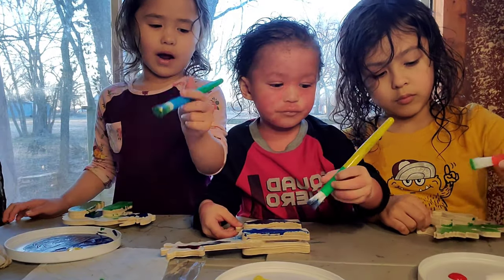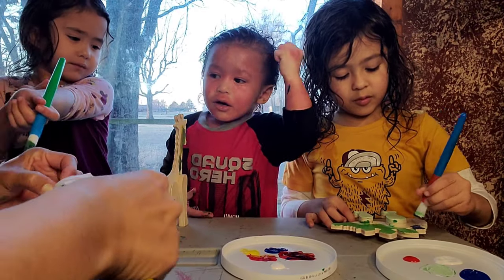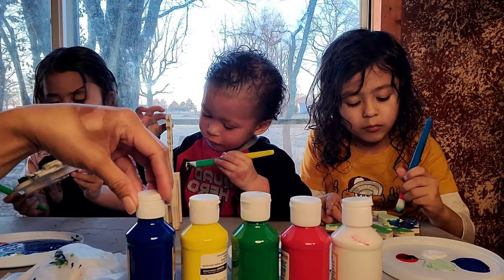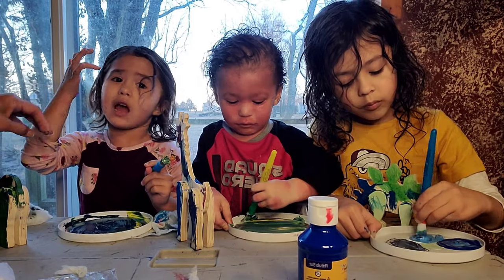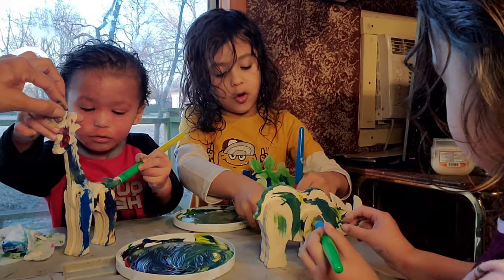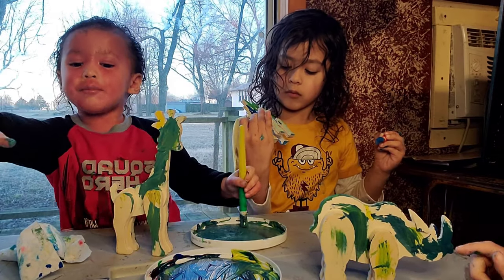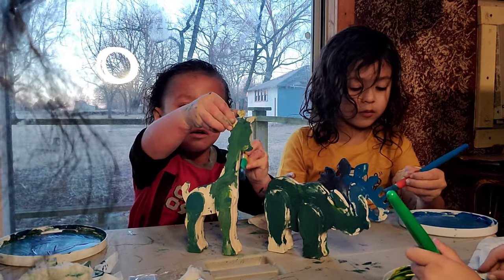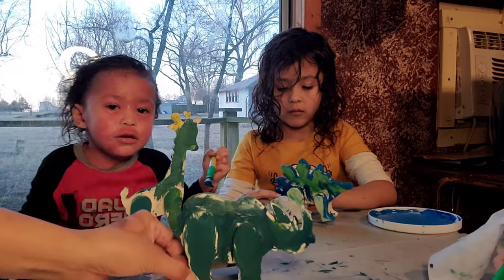CRAFT PAINTING ANIMALS | LEARNING COLORS | FIL AM FAMILY BONDING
tinejhoy
zin lee king
gabriel vlog
gwyndelyn vlog#filamfamilybondingpp#amazing#filamfamilybonding#filamfamilybonding#filamfamikybonding#filamfamilybonding#filamfamilybonding#filamfamilybonding#filamfamilybonding#filamfamilybonding

tinejhoy
zin lee king
gabriel vlog
gwyndelyn vlog
gillean vlog#filamfamilybondingpp#amazing#filamfamilybonding#filamfamilybonding#filamfamikybonding#filamfamilybonding#filamfamilybonding#filamfamilybonding#filamfamilybonding#filamfamilybonding

tinejhoy
zin lee king
gabriel vlog
gwyndelyn vlog#filamfamilybondingpp#amazing#filamfamilybonding#filamfamilybonding#filamfamikybonding#filamfamilybonding#filamfamilybonding#filamfamilybonding#filamfamilybonding#filamfamilybonding

tinejhoy
zin lee king
gabriel vlog
gwyndelyn vlog
gillean vlog
gillean vlog
gillean vlog